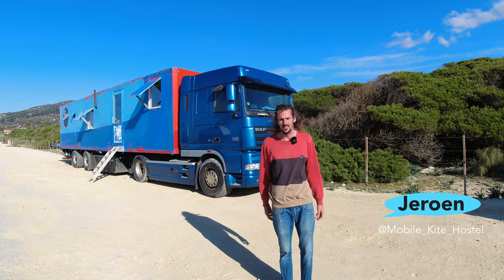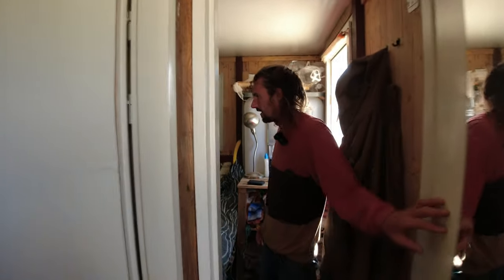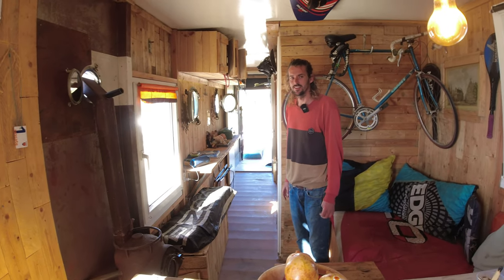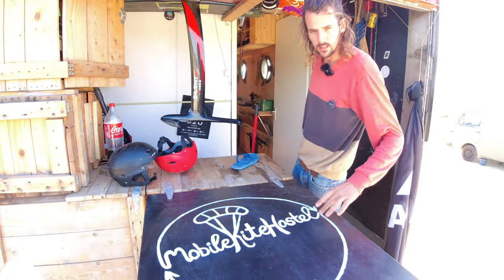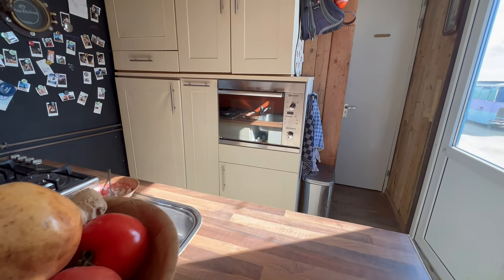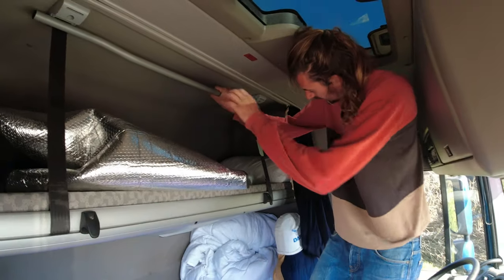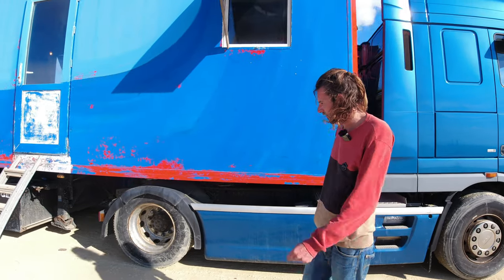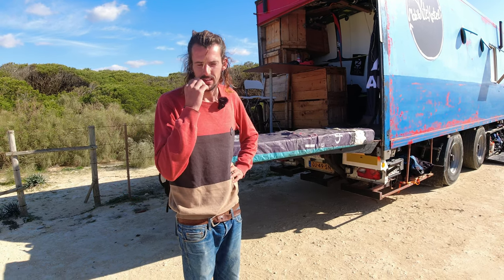Truck Conversion to Home With Low Budget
In this episode, Jeroen will give us a tour of his Mobile Kite Hostel. He converted a truck into a mobile hostel, mostly using repurposed materials and many pallets. The truck is completely off the grid and it takes only 30 minutes to pack and hit the road. Jeroen is a kite surfing instructor and his hostel on wheels is the perfect place to accomodate his students.

Interested In Being Featured On The Channel and Show us your Alternative House?